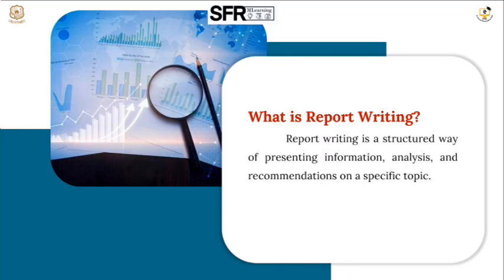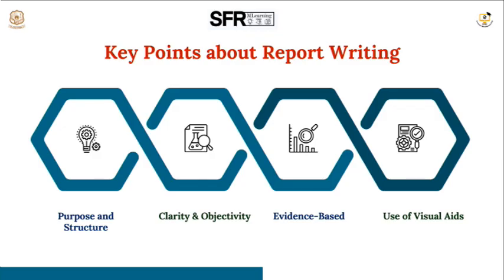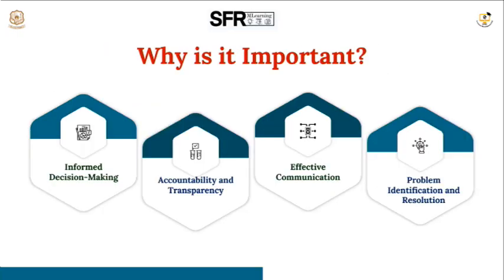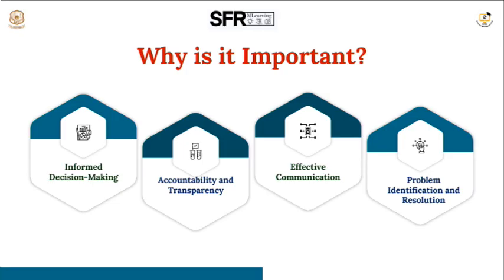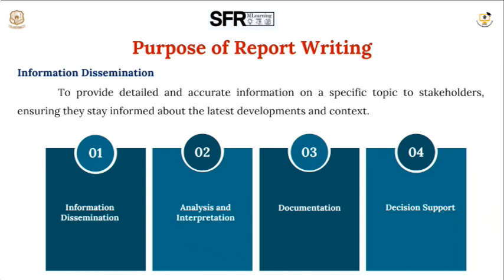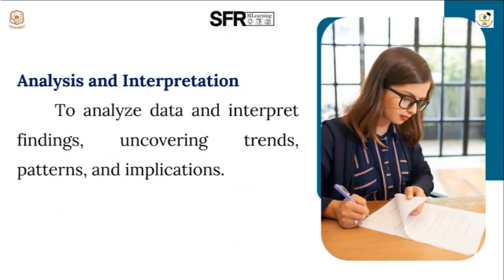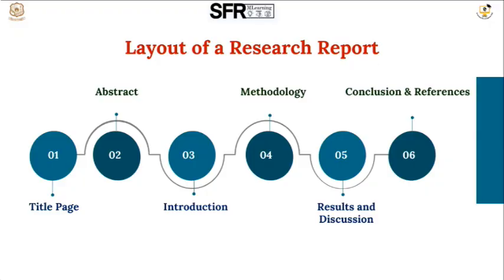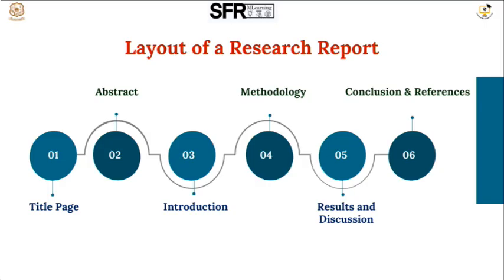Report Writing and Layout of Research by Dr.S.Jayanthi, Assistant Professor of Physics